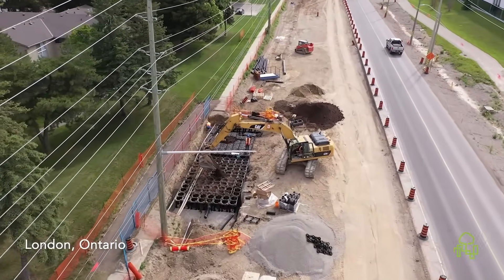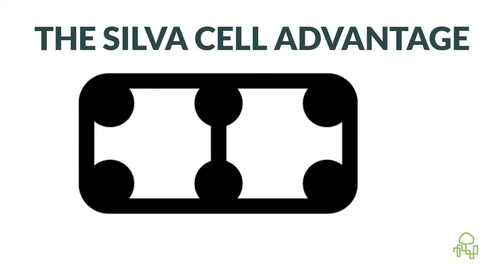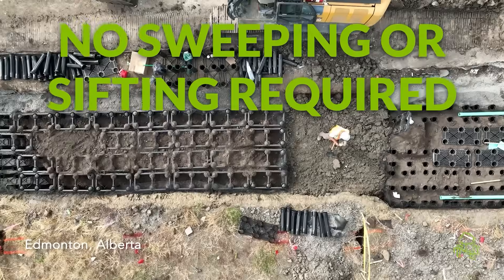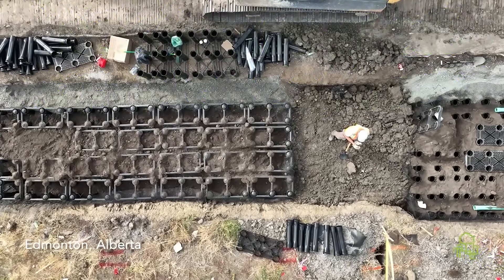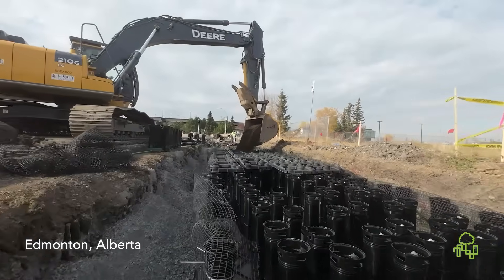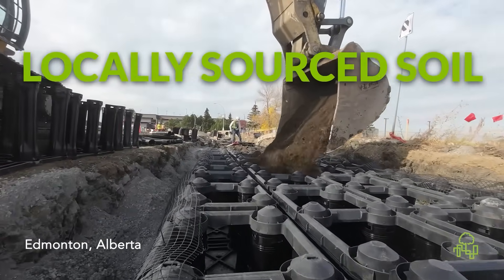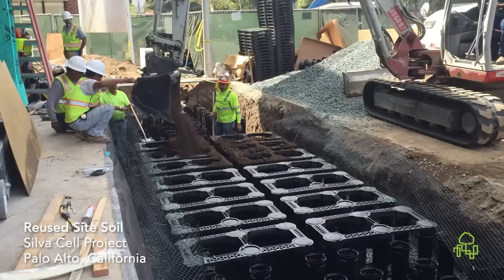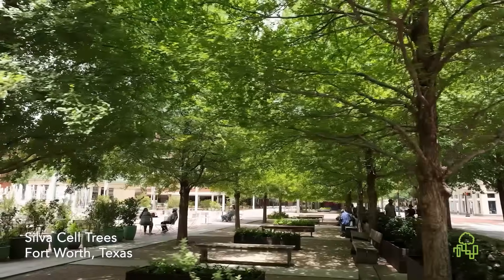The Freedom to Choose Any Soil with Silva Cells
When it comes to growing healthy urban trees, the soil you choose matters. The DeepRoot Silva Cell features the widest openings in the industry, allowing for the use of unscreened, unprocessed, and native soils.
Unlike other soil cells that require fine, heavily screened mixes to fit through narrow openings, Silva Cells allow you to place soil in generous lifts without sweeping or sifting.

Have the freedom with Silva Cells to utilize any type of soil to ensure your urban trees thrive!